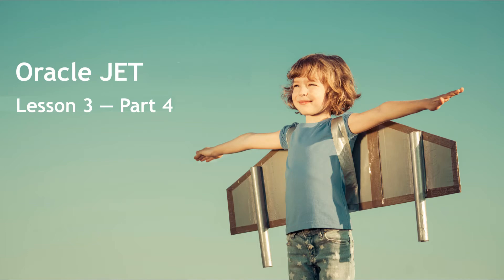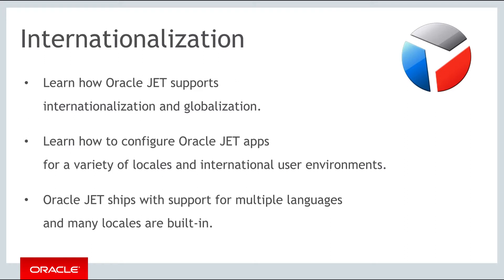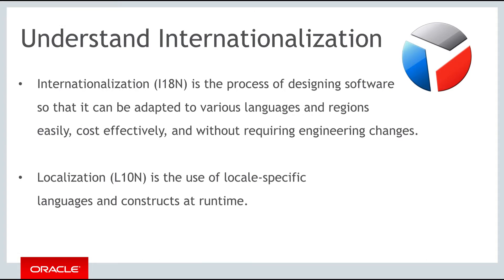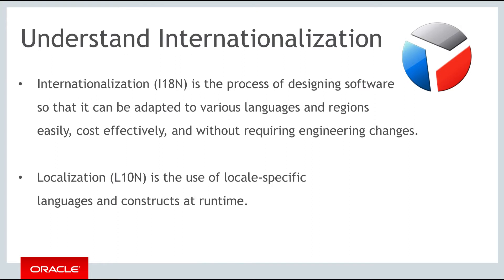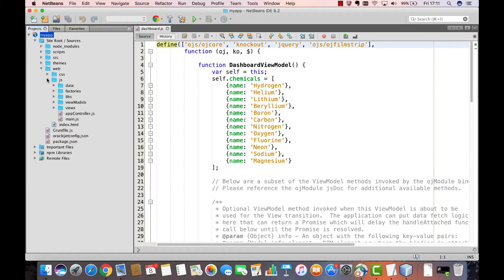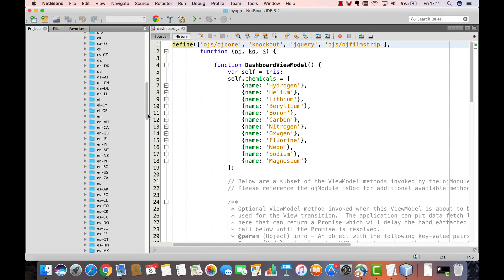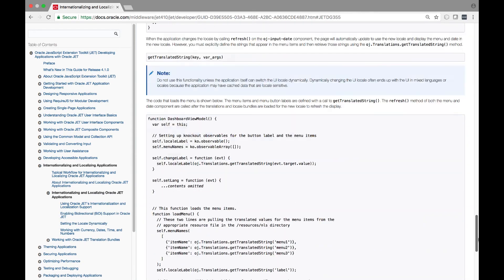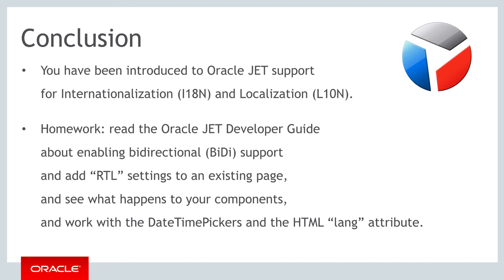Oracle JET - Lesson 3 - Part 4: Internationalization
How to internationalize Oracle JET applications and an examination of the related features in Oracle JET, including the Oracle JET Developer Guide.